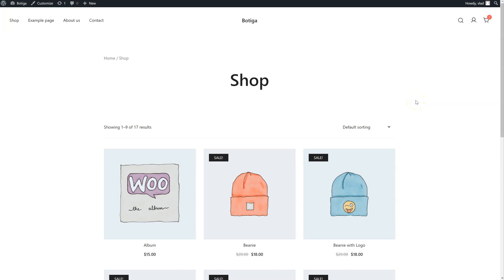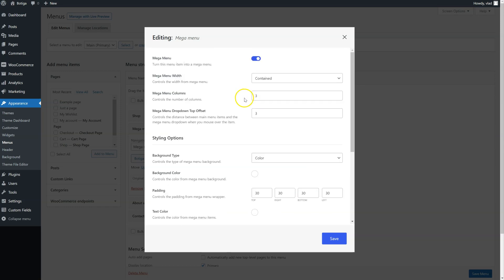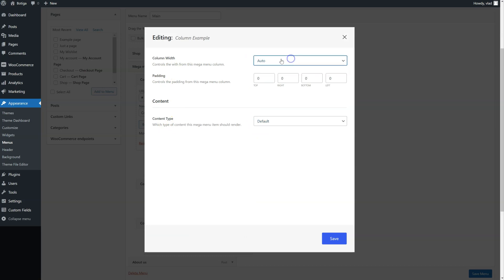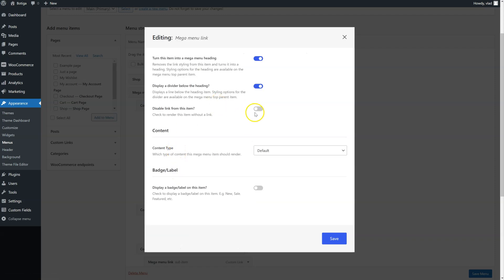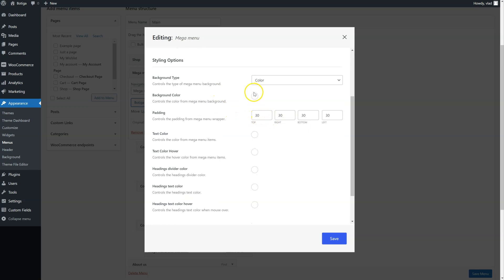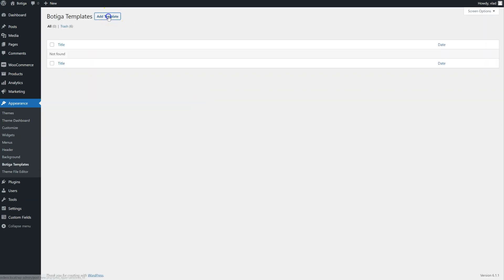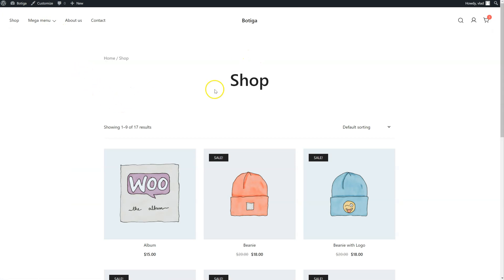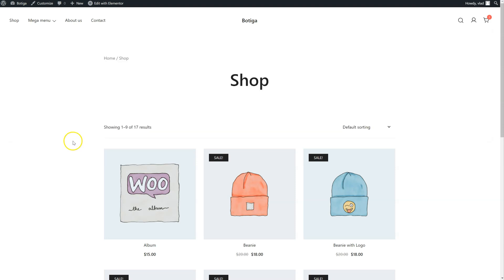Mega Menu in Botiga Pro